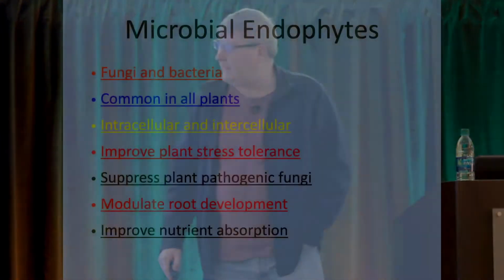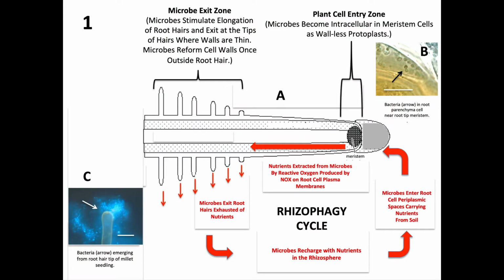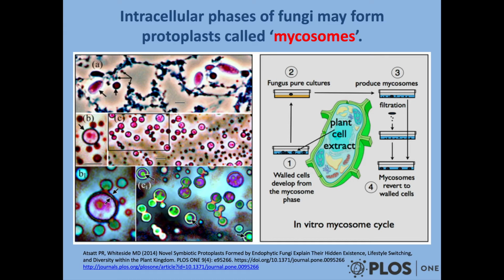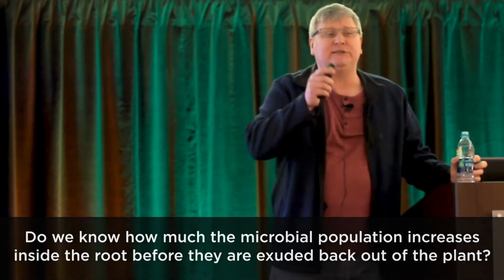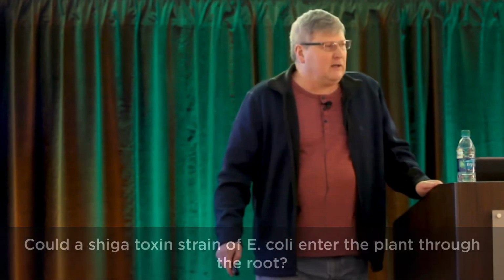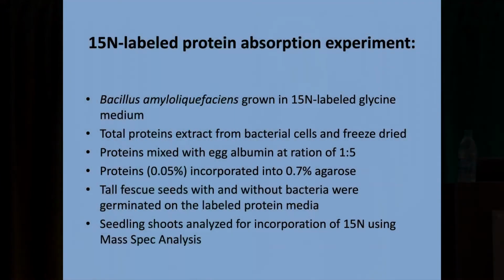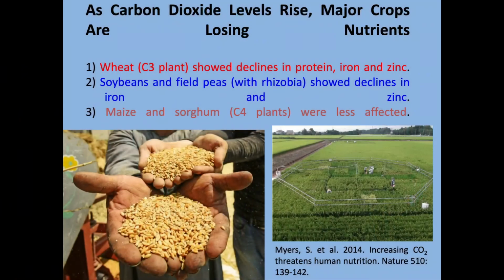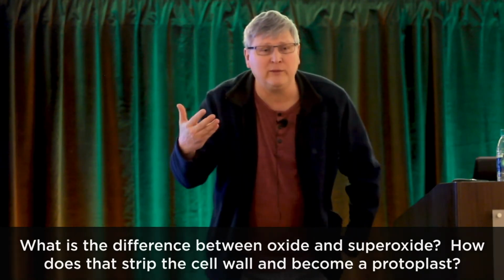AgEmerge 2019 Breakout Session with James White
James F. White is Professor of Plant Biology at Rutgers University where he and students conduct research on beneficial microbes that inhabit plant tissues. Dr. White specializes in the study of endophytic microbes and how they interact with plants. He is the author of more than 200 articles, and author and editor of reference books on the biology of endophytes.